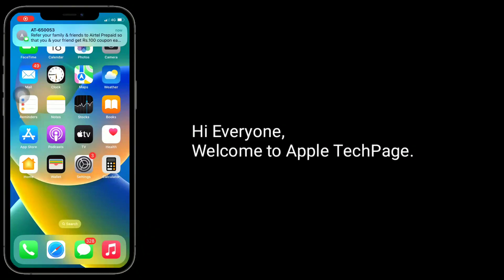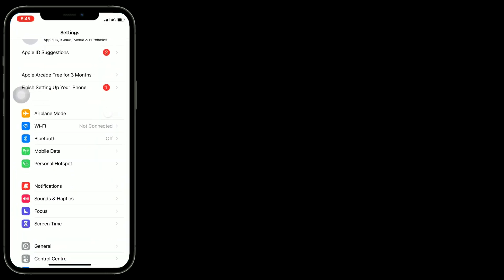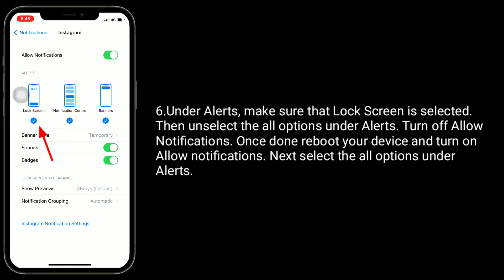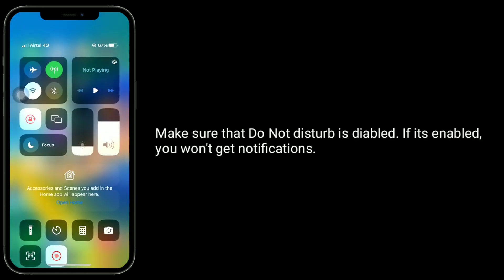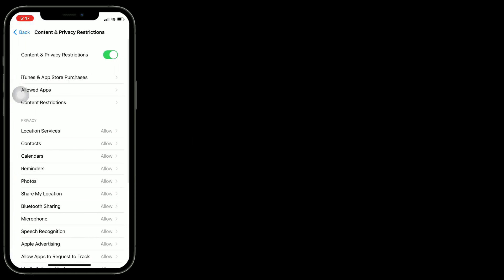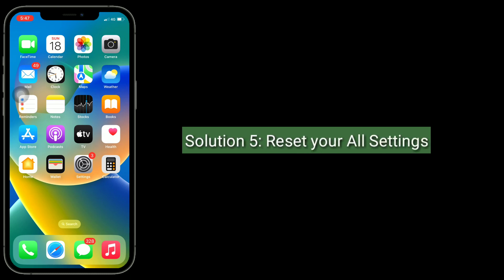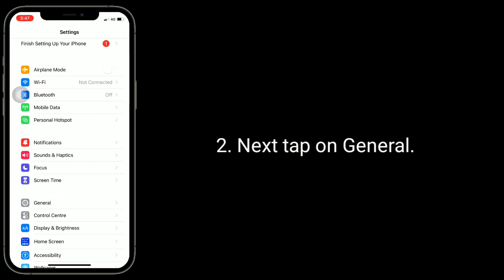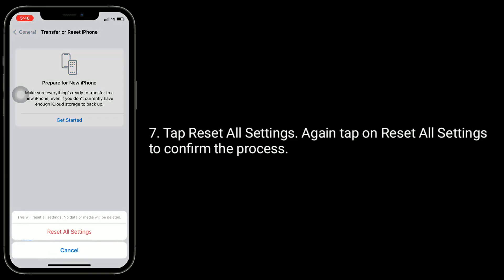How to Fix iOS 16 Not Showing Notifications on iPhone Lock Screen?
Notifications not showing up on iPhone iPhone lock screen after iOS 16, why are my notifications not showing up on iPhone 14 Pro max, iPhone not getting notifications until I open the app in iOS 16, Notifications not working on iPhone 14 plus.